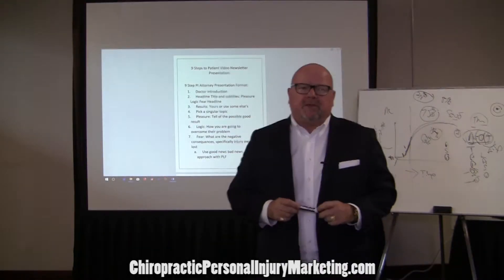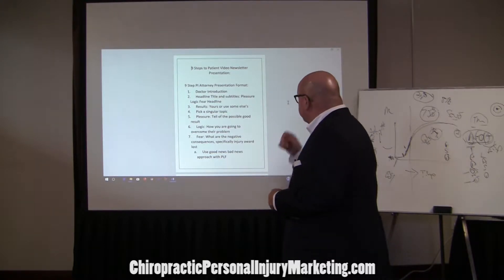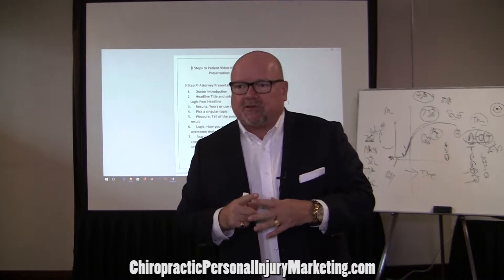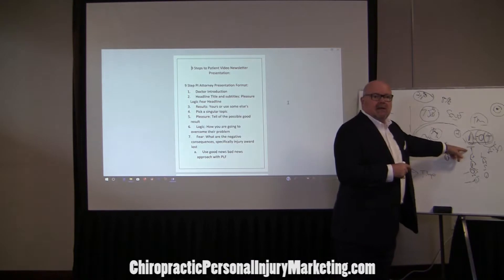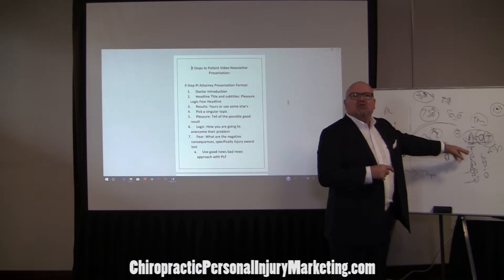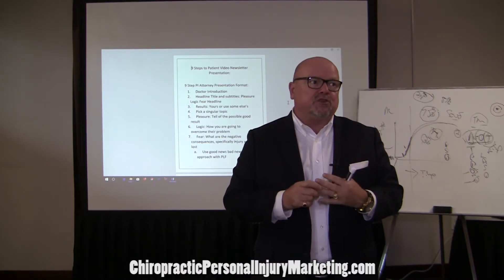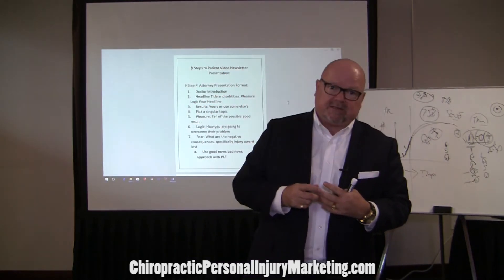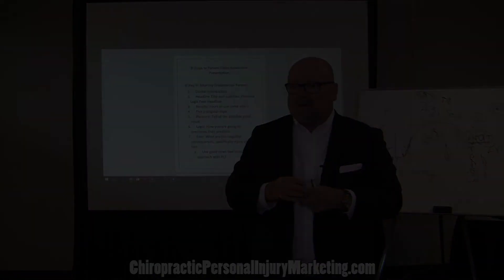Top 3 Reasons Communicate with Chiropractic Personal Injury Past Patients